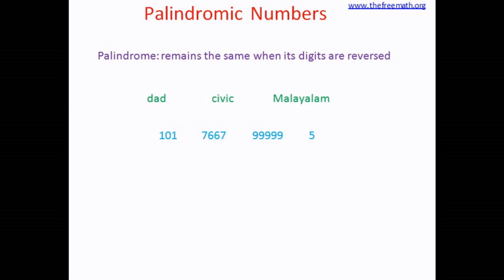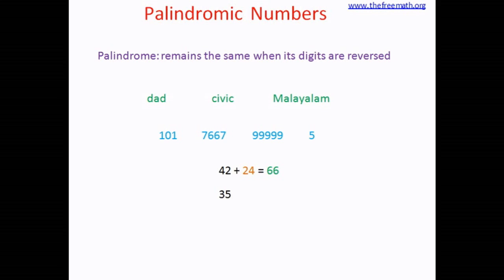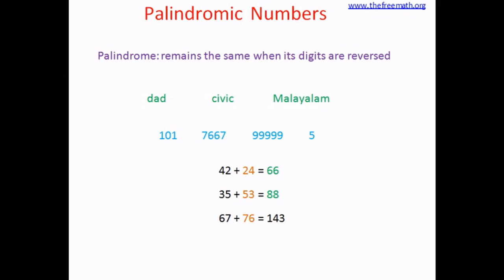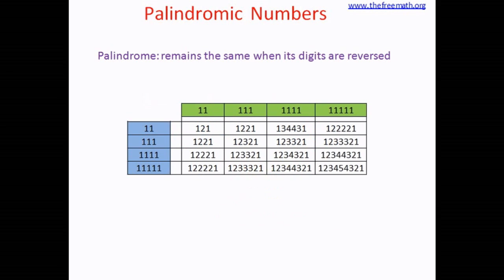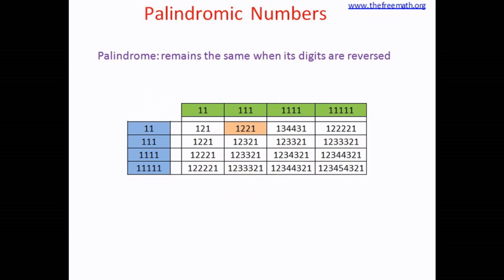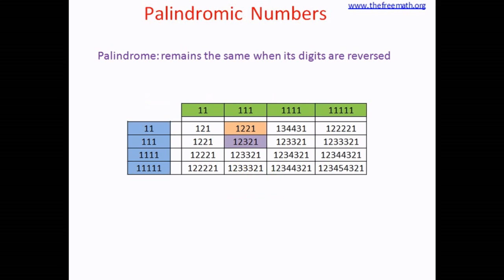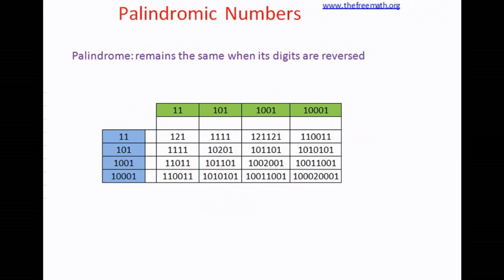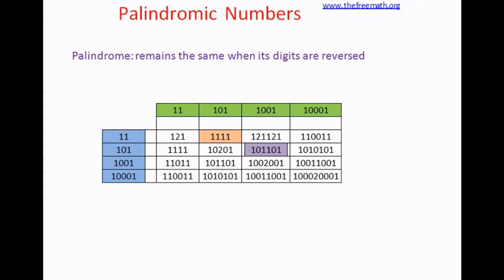Palindromic Numbers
Palindromic Numbers - fun, patterns